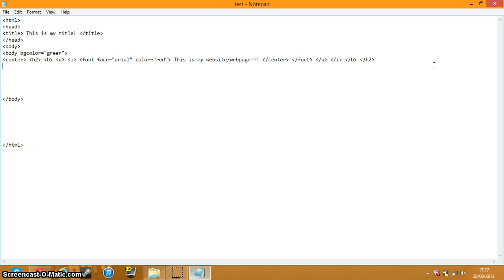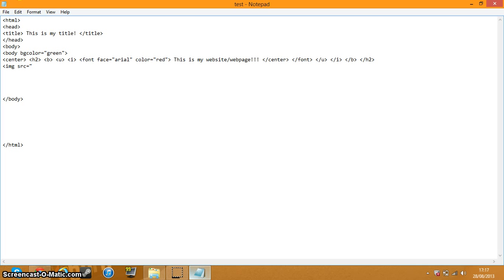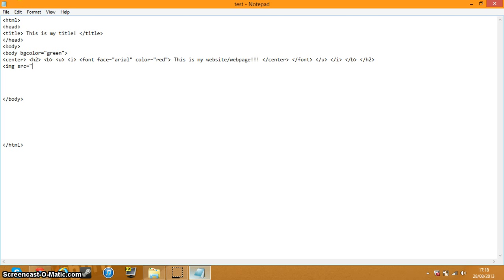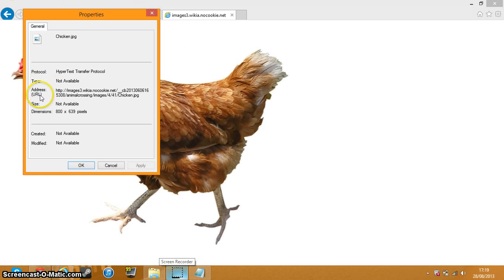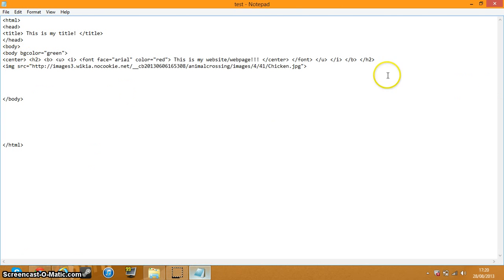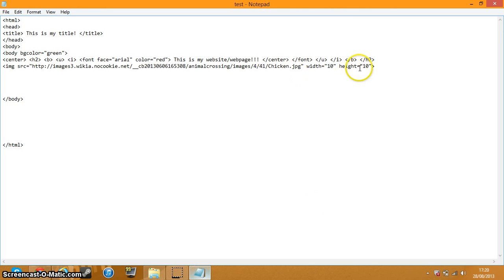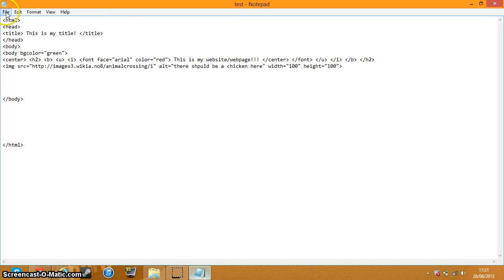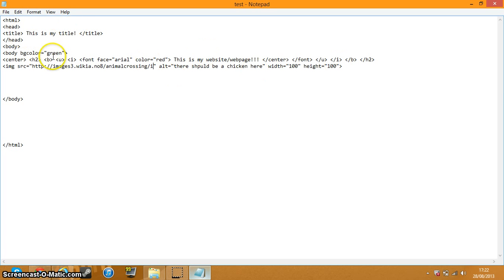HTML Tutorial Series: Episode 3 - Adding Images to your HTML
Welcome to EP3 of my tutorial series. In this episode, I will be showing you how to insert images into your HTML.

Enjoy:D

All recorded by me with my own computer and software on my computer.